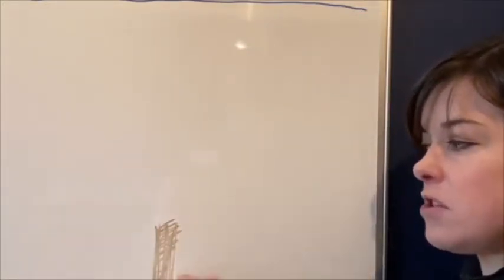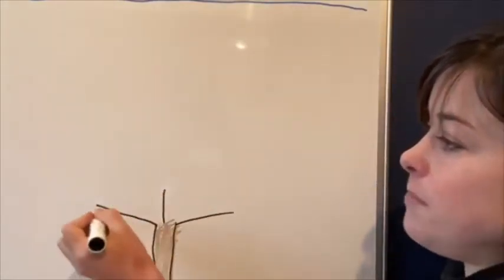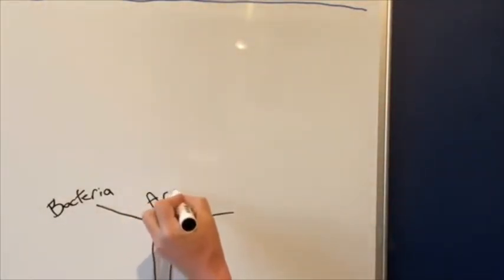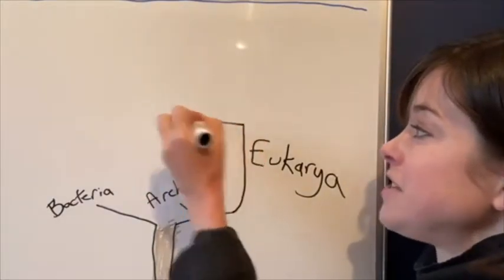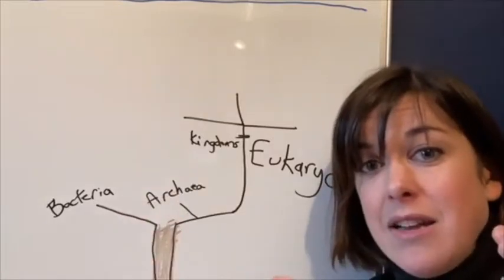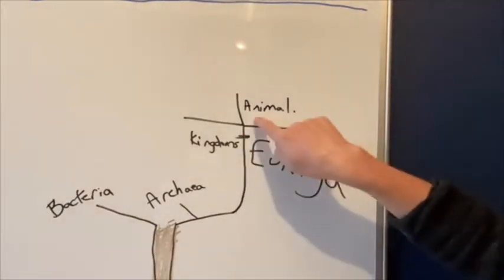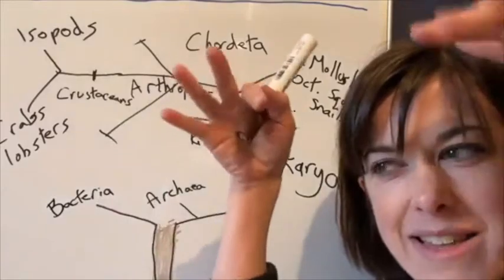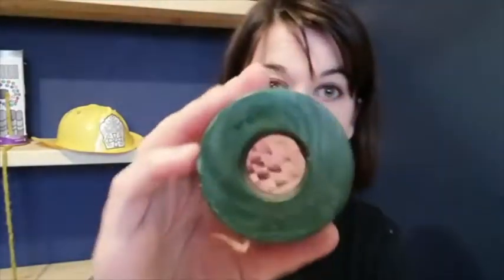The Science of Woodlice! For all ages.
What does it MEAN when people say woodlice are related to crabs? Which species might be sleeping under your recycling bin? How do they breath. Theatre of Science answering all the important questions here, plus the weirdest story time I've ever done.

Links:

Theatre of Science on Facebook (Free, live show streamed every week)